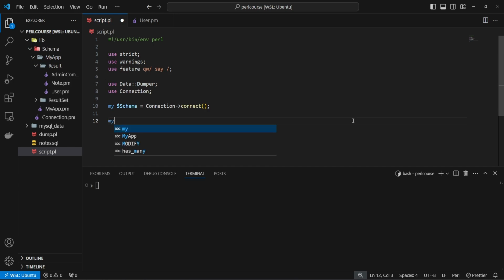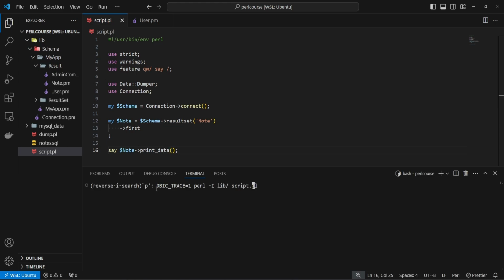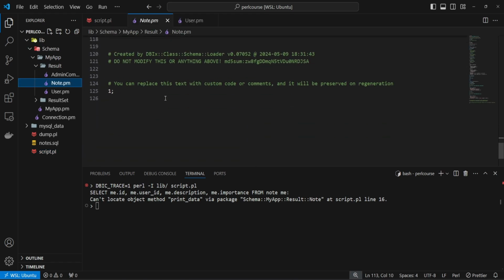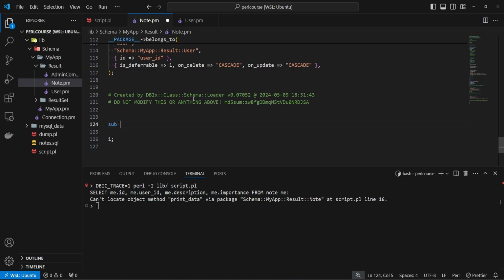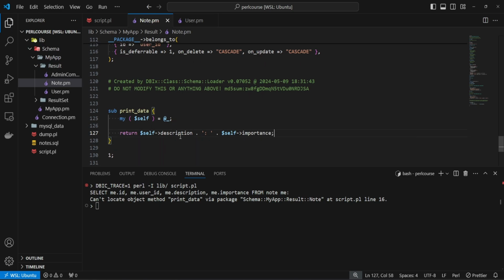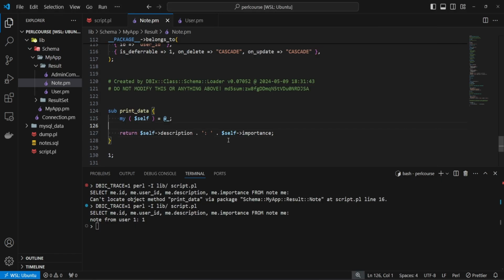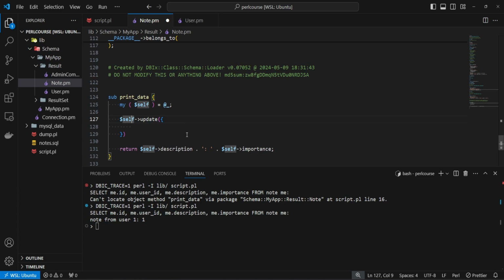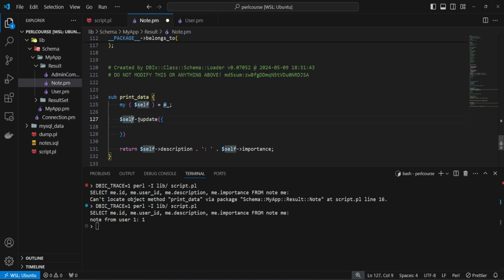Object-Relational Mapping: Custom Result Methods | #19 Perl DBIx Tutorial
In this Perl programming tutorial, we will learn how to add custom methods in our Result classes.

Chapters:
00:00 Intro
00:40 Custom methods
03:03 Outro